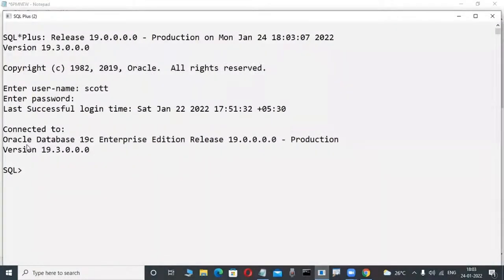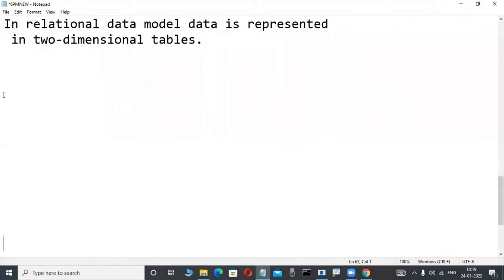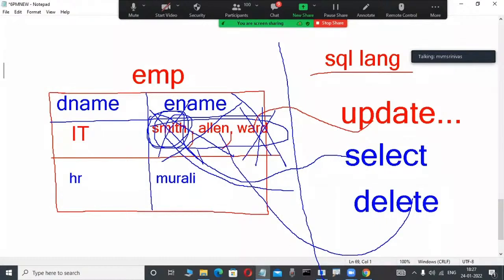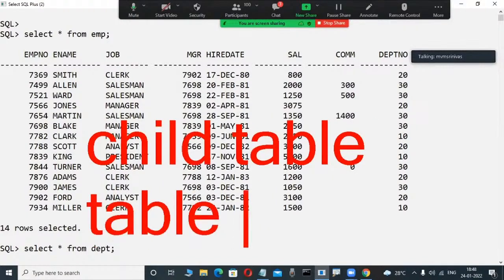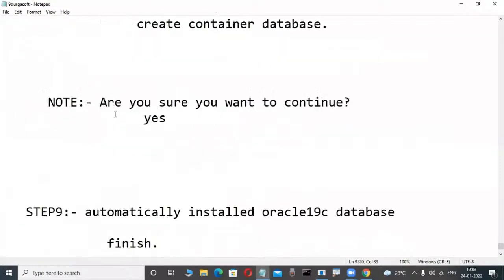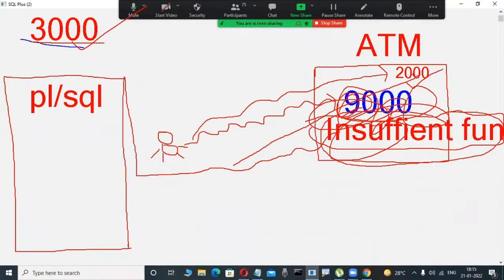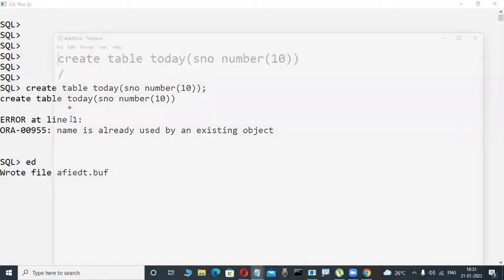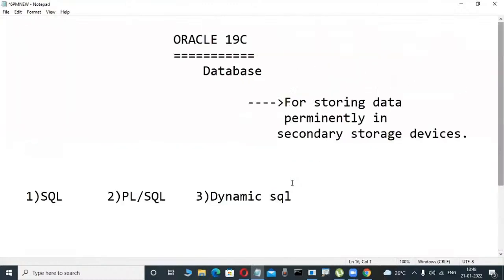ORACLE 19c tutorials by Mr. Murali Sir